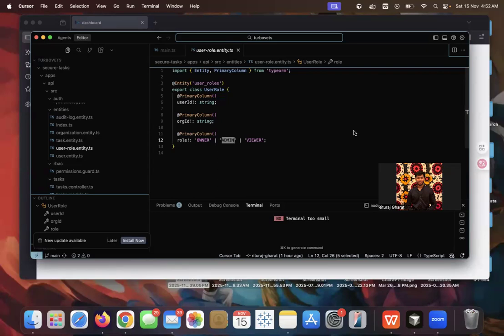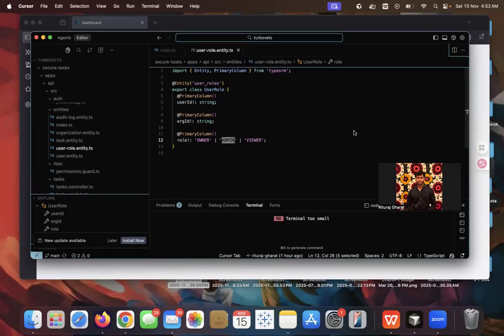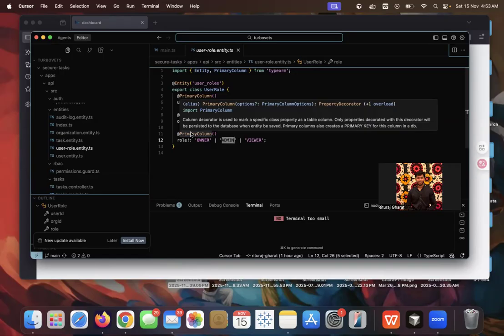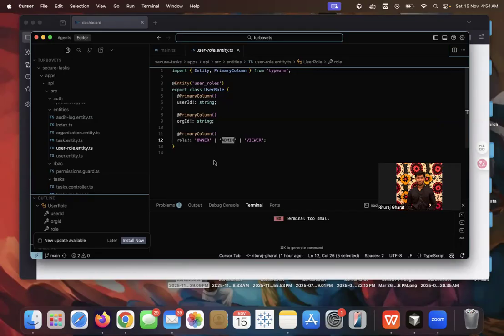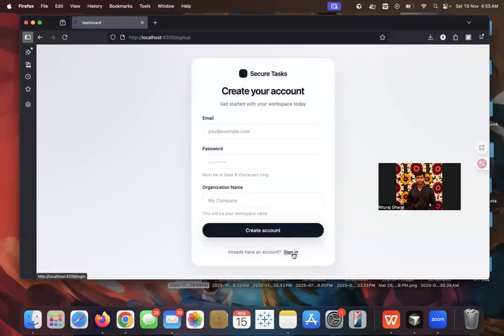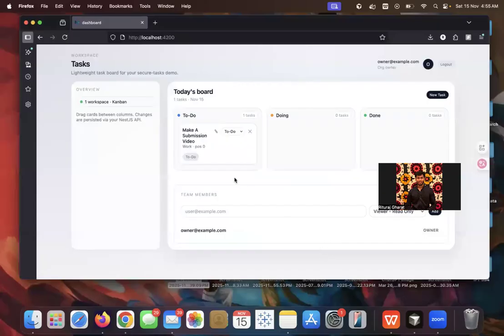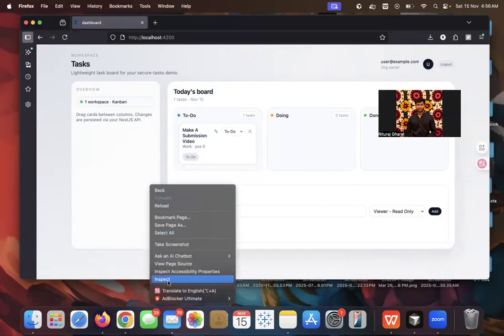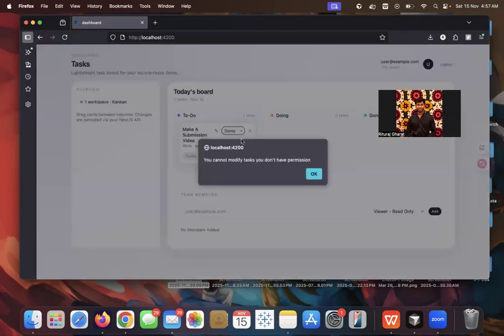Secure Task Management System - Turbovets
Watch in 1.5x for better experience